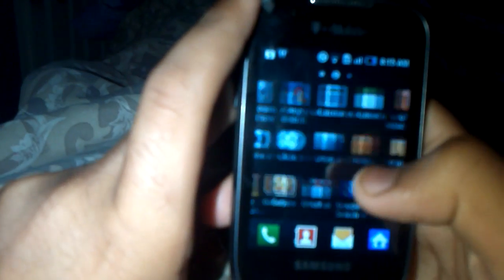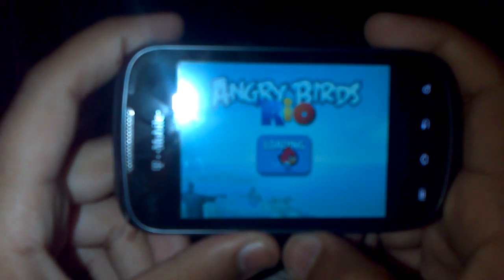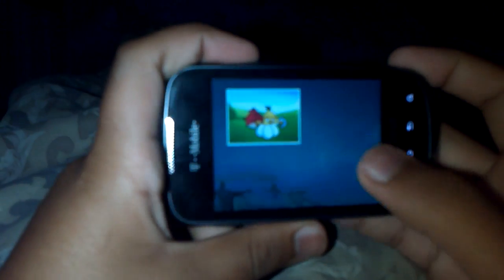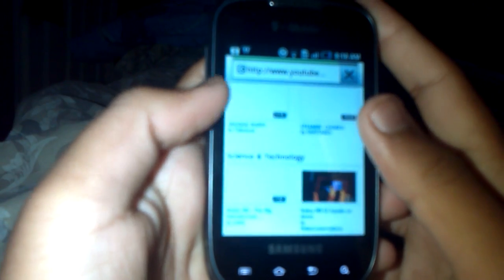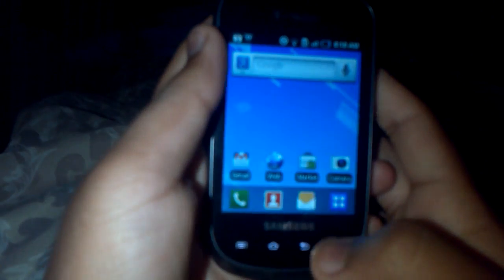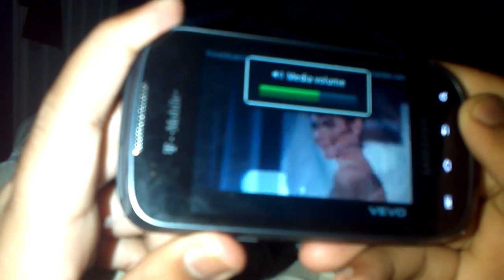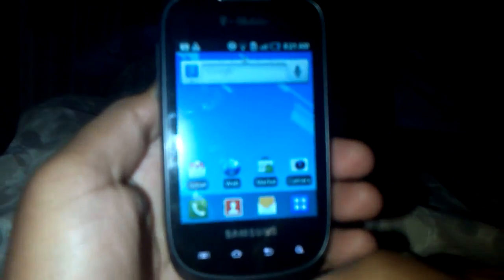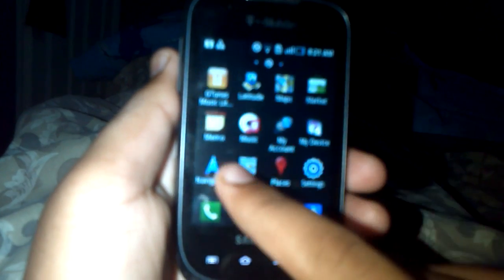Samsung Dart Review (T-mobile)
This is a review of the all new Samsung Dart from tmobile it is a great budget phone with froyo (2.2)).